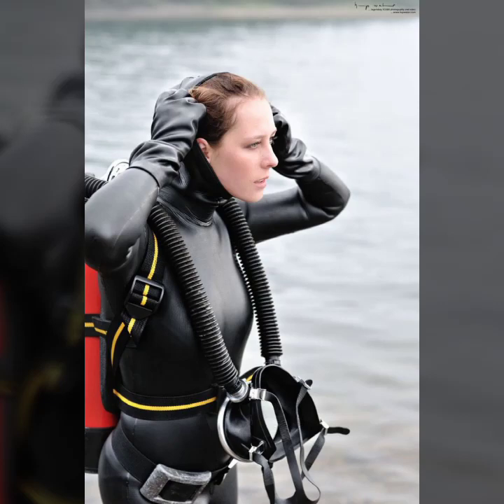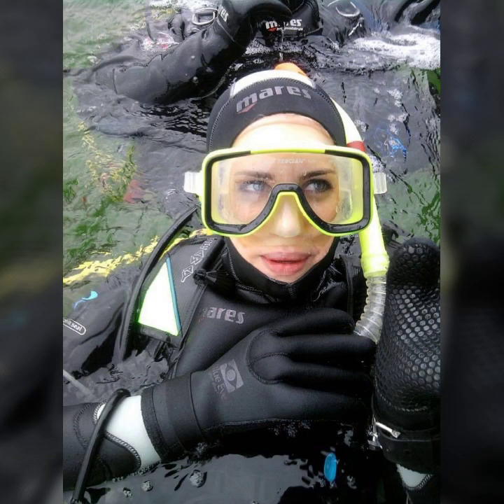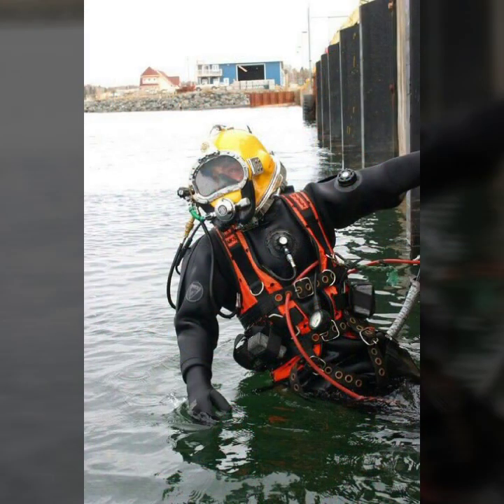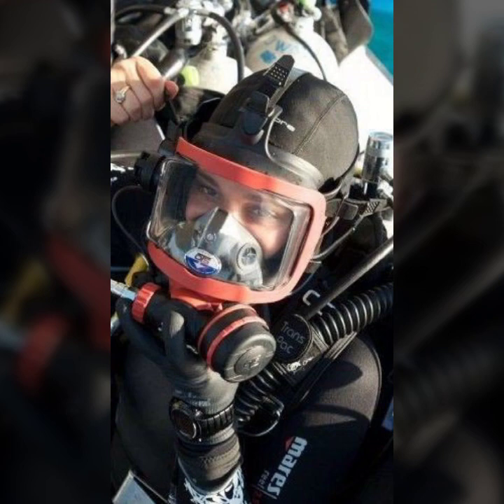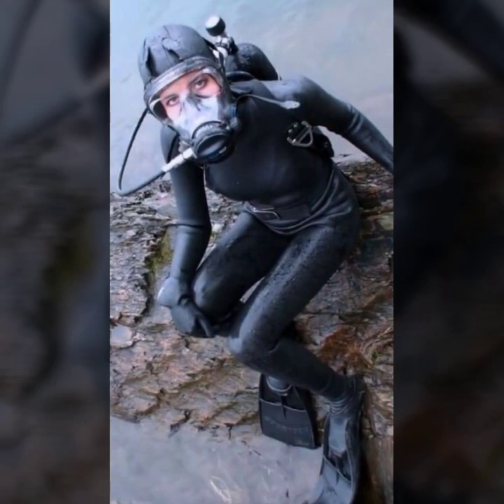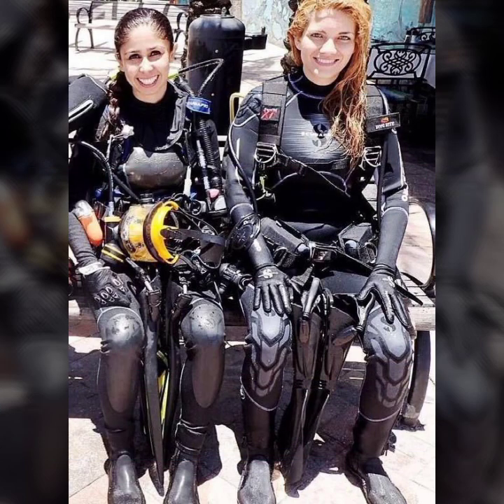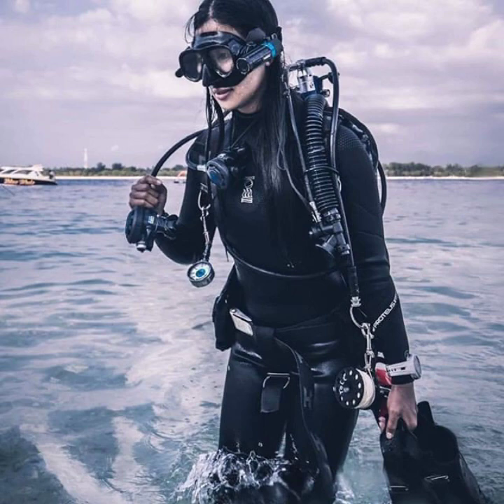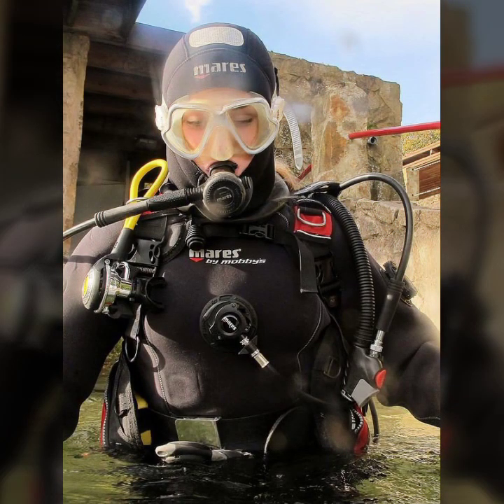Scienridiculous scuba diving gear&latex full face gas masks&frogs women dresses designs